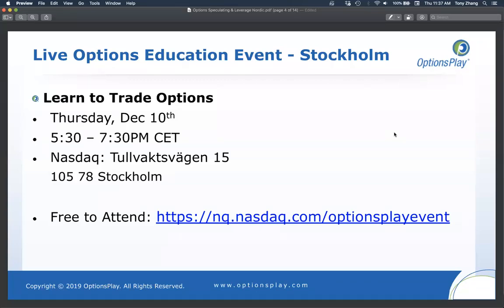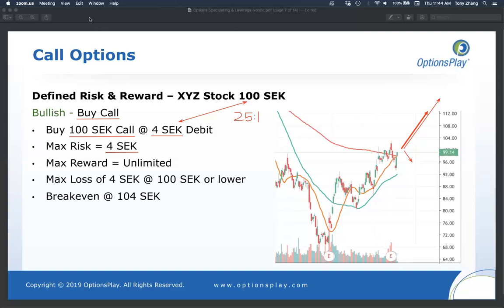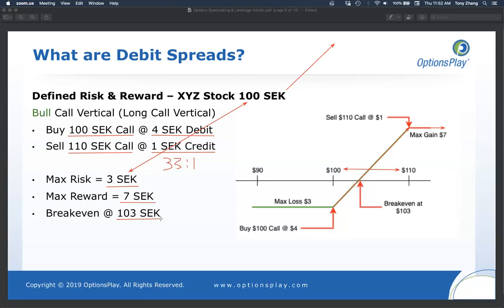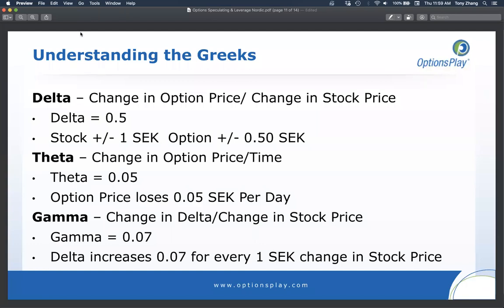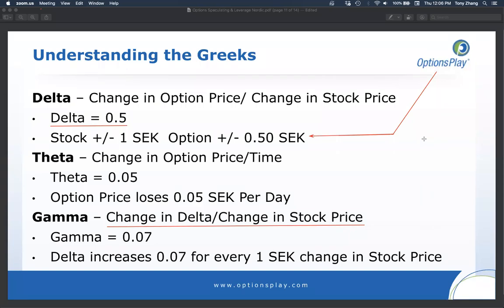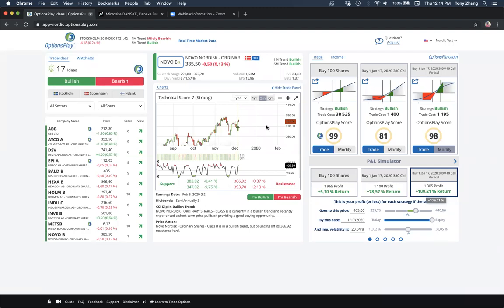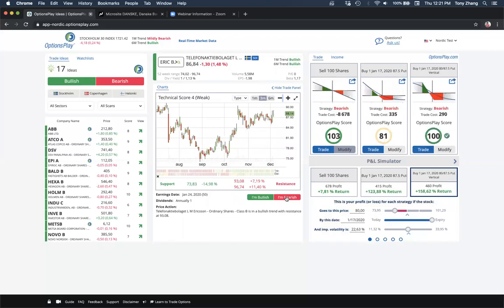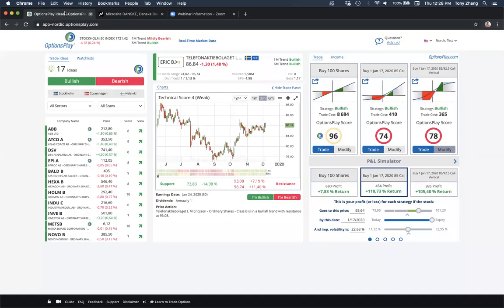Options 101: Trading Bullish & Bearish Markets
During today's webinar on Options 101: Trading Bullish and Bearish markets we looked at the fundamentals of buying and selling calls and puts. Learn best practices and see how you can analyze any options trade with confidence in seconds! A must watch for all investors!